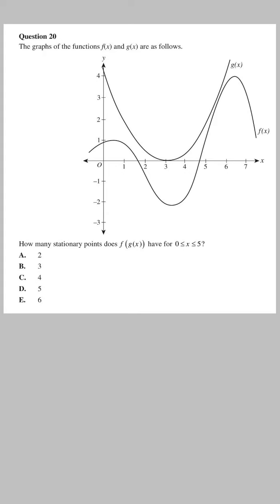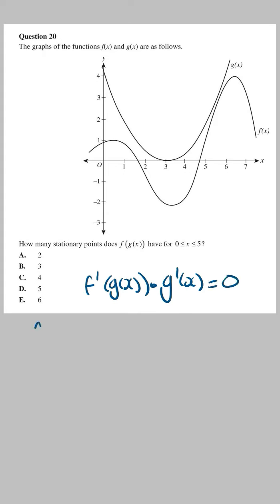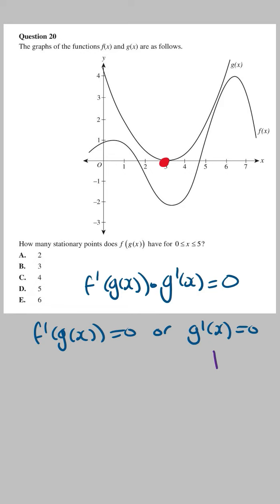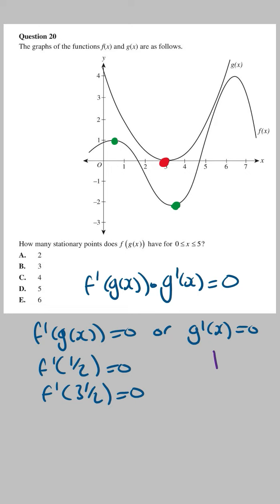Expect Questions Like This in The Maths Methods Exams